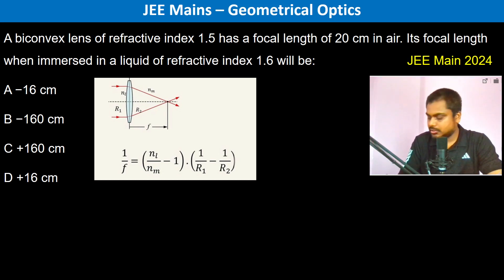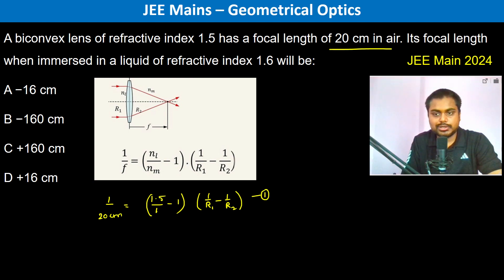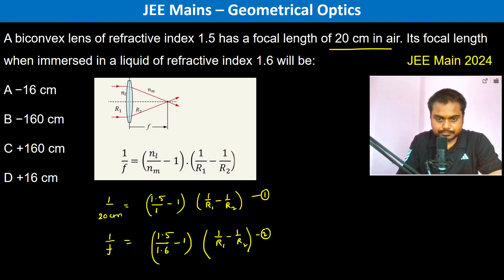A biconvex lens of refractive index 1.5 has a focal length of 20 cm in air. Its focal length when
A biconvex lens of refractive index 1.5 has a focal length of 20 cm in air. Its focal length when immersed in a liquid of refractive index 1.6 will be:   JEE Main 2024